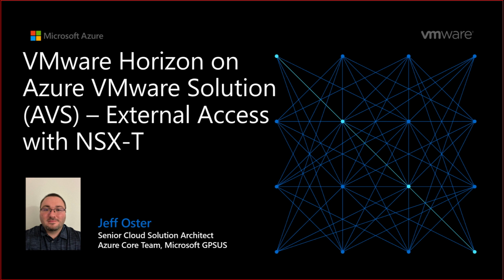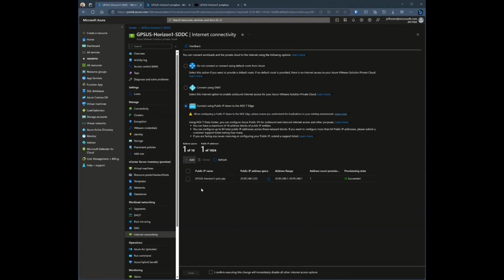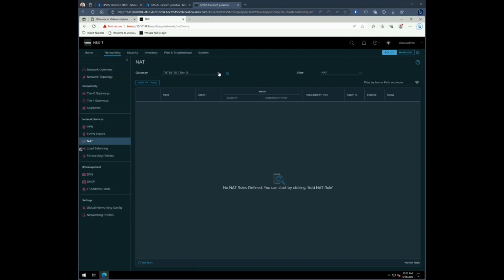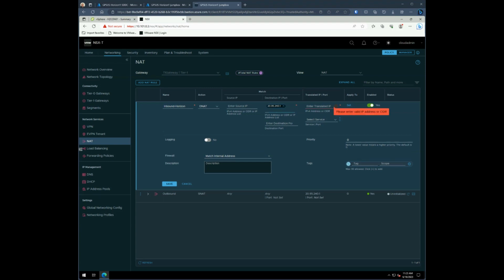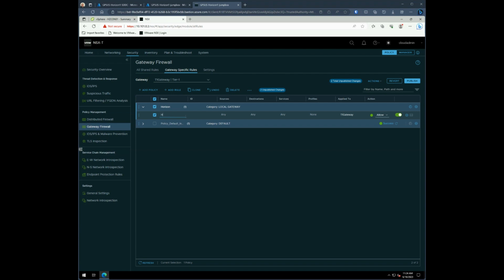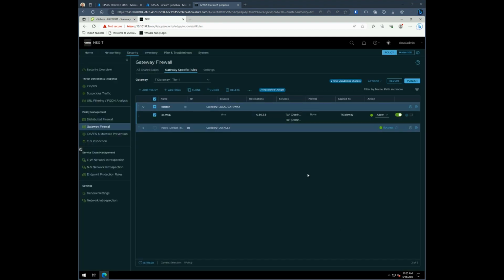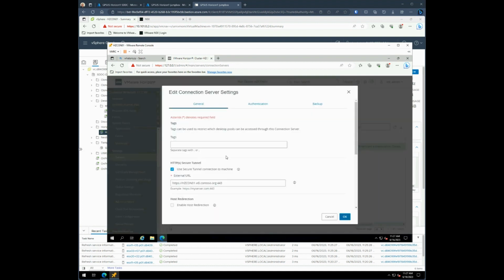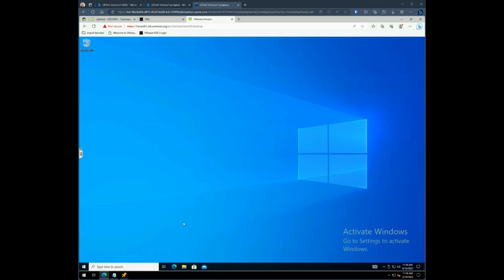Horizon on AVS - External Access with NSX-T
This demo shows how to add a public IP on the NSX-T Edge to your AVS cluster and then configure Horizon to use it for external connections.